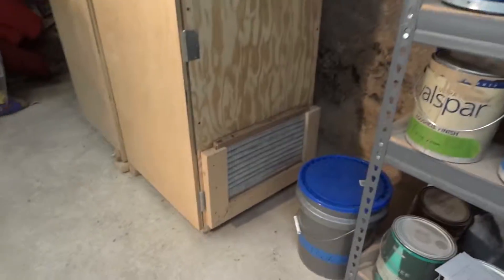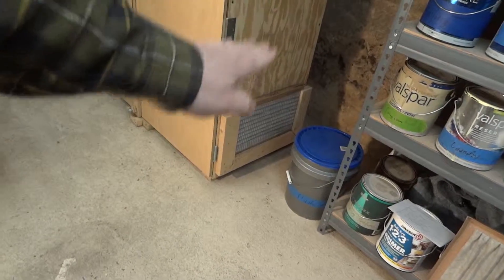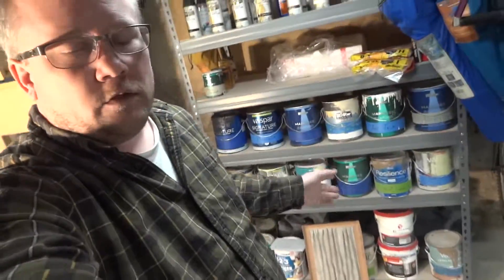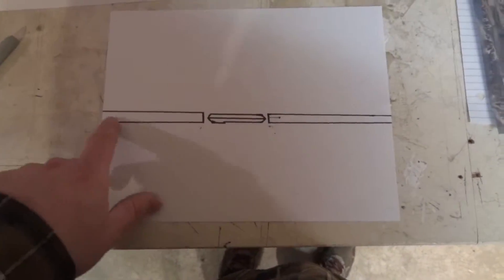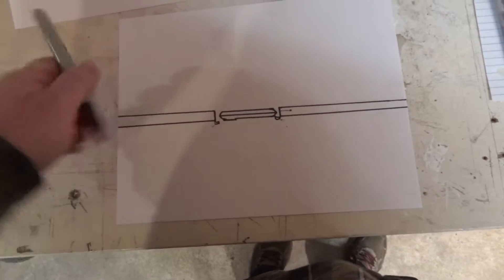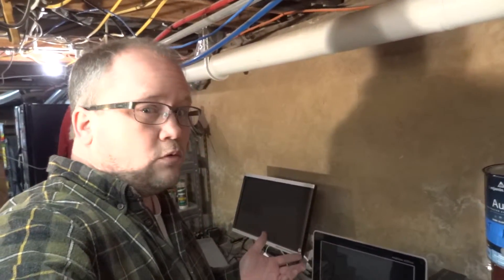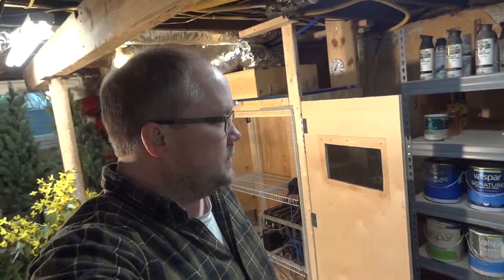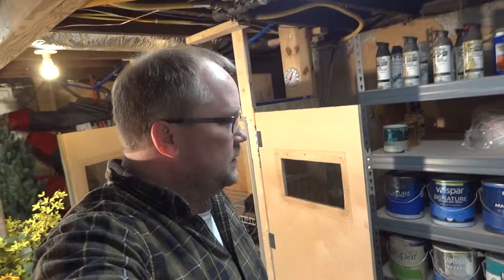Cryptocurrency Mining Rig Enclosure - Review Part 2 of 2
Description – The mining enclosure is complete.  It has been in use for about 5 months.  Did it work?  Yes it did, but what would I change about it?  What did I do wrong?  What should you do differently?  Lets talk about it.

MINER 2 – PARTS LIST
Main Board (Supports 8 GPU’s with M.2)
Power Supply (1000 W Gold)
Riser (6 Pack)
Memory (4 Gb)
Adapter 6 pin to dual 6+2 pin
GPU's - GTX 1060's - Numerous Manufacturers

MINER 2 – FRAME PARTS LIST
Aluminum Angle
Self-Drilling Screws
1” x 4” wood – Local Hardware store

MINER 1 – PARTS LIST
Main Board (Supports 6 GPU’s)
On/Off Switch
Power Supply (750 Gold - Good)
Power Supply (750 Platinum - Best)
Dual power supply adapter
Watt Meter
Hard drive
Risers (6 Pack)
CPU – Good
CPU - - Better
Frame (Angle Aluminum)
Self-drilling screws
Wood Slats
Mining Rig Frame (6 GPU, PreBuilt - assembly required)

Example Graphics Cards – Many options available.
RX 580
RX 570
GTC 1060
GTX 1070 Ti
GTX 1080 Ti

BTC - 13Gw1Jfh9pb47gbqXoAn9f2Fz1HFogMSF3
ETH - 0xdC5769e2b477c26Be1111D0504490d3cfAEdc01D
ZEC - t1aep2xkDXLBWWgaPM31iXawYW15PPFfPqm
LTC - LYtG2coDYWAheRe1VshxL6cbXjdrEbL9hG